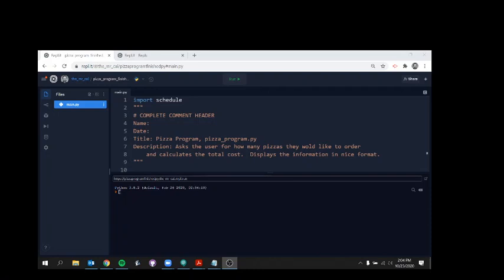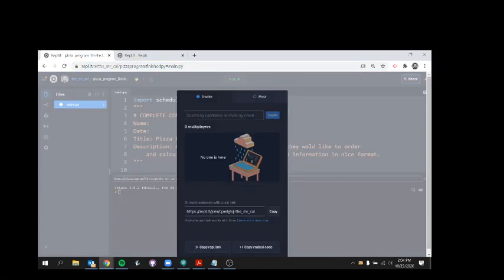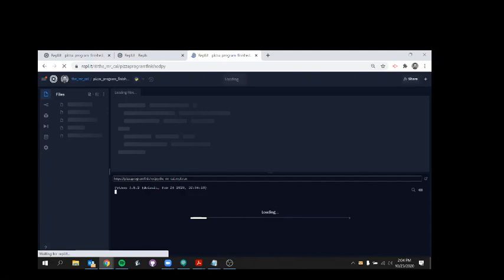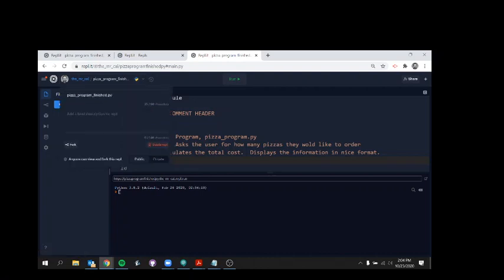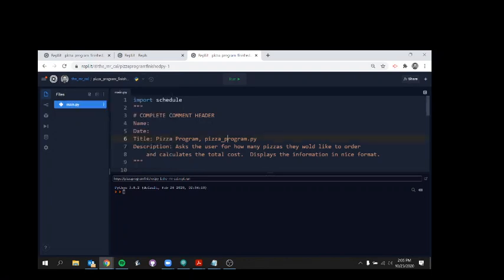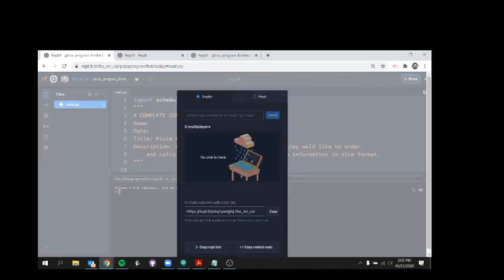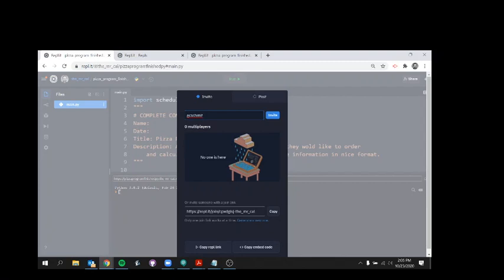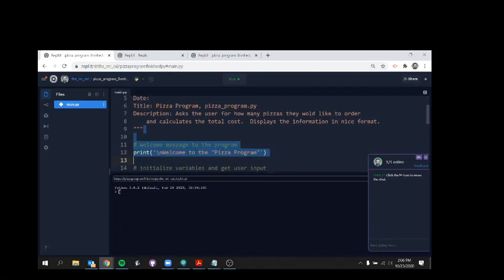Sharing in repl.it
Demonstrated how to share a forkable project in repl.it and invite other's to collaborate as multiplayers.